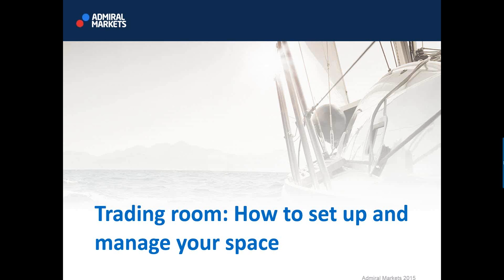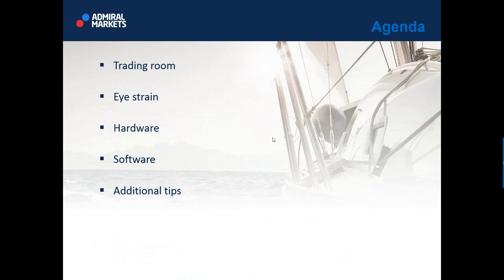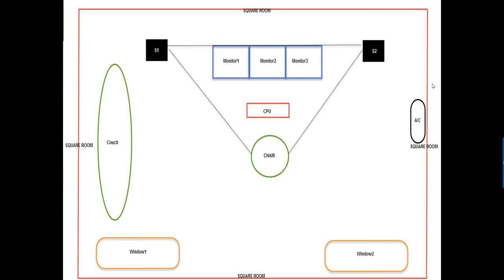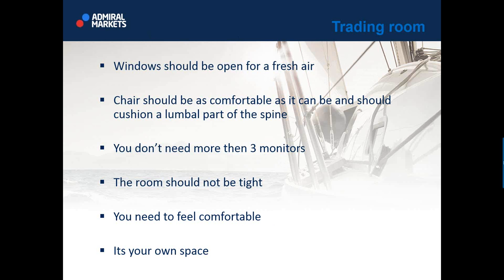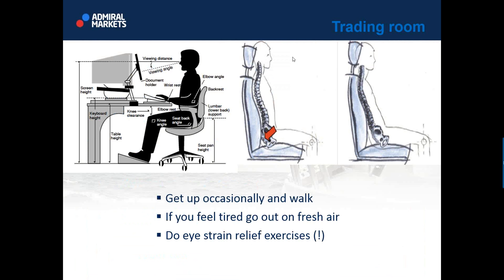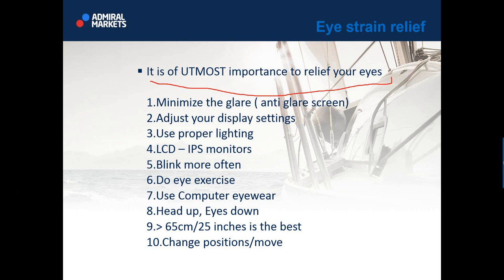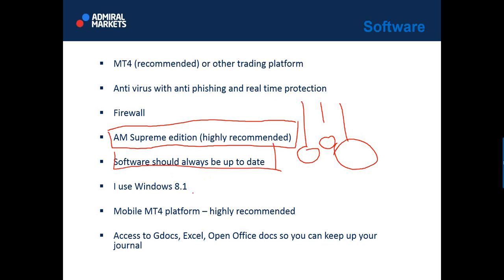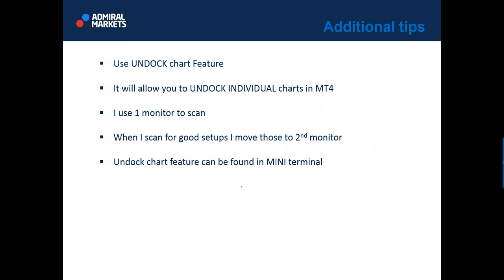Expert Opinion: Trading room management (April 22, 2015)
This special webinar will be about setting up your own trading room. Nenad will show you which things you should use, which programs and how to set up multiple monitors. Admiral Market SE is absolute necessity but there also other tools which will help you to organize your trading room and space.